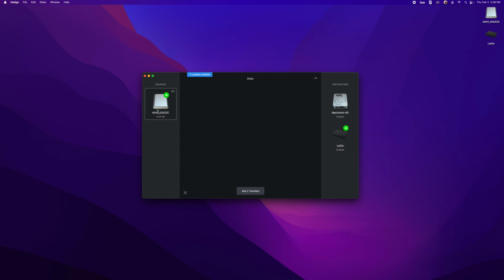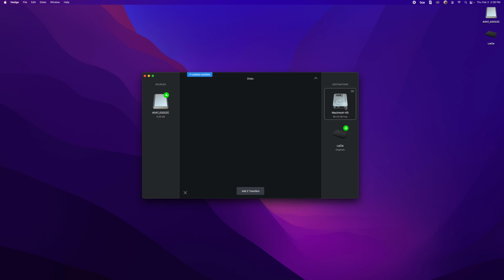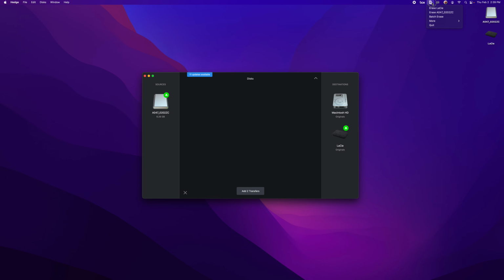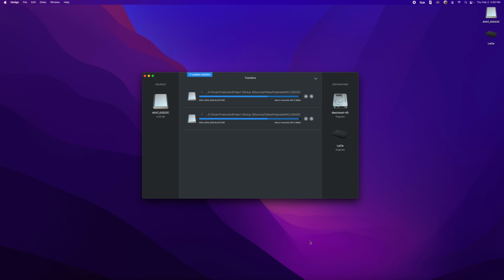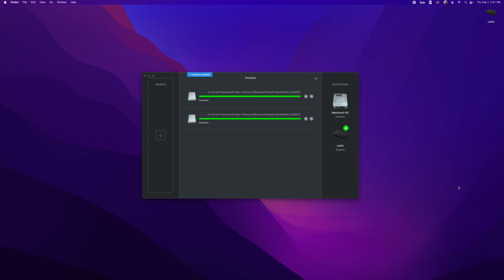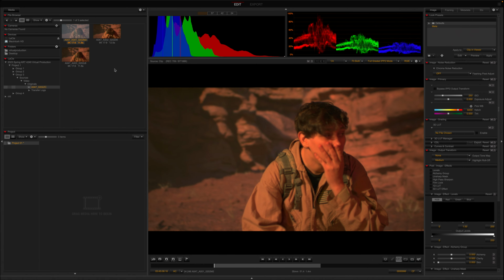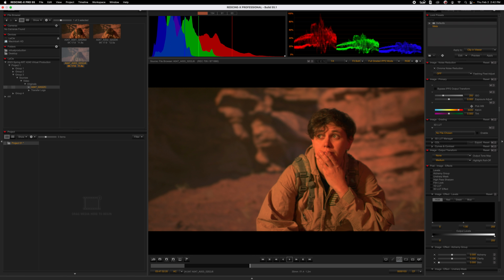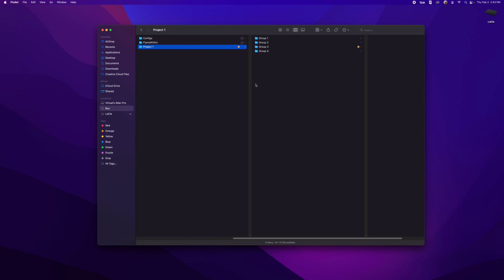Ingesting with Hedge